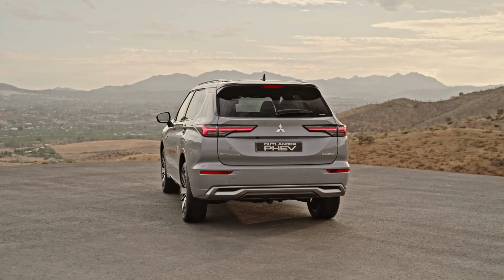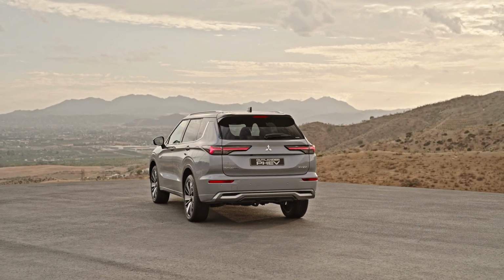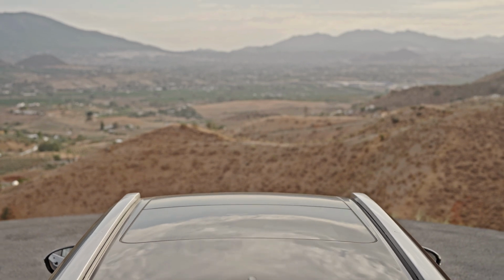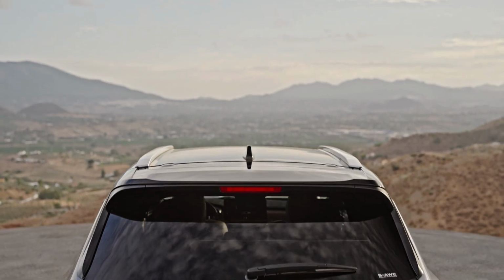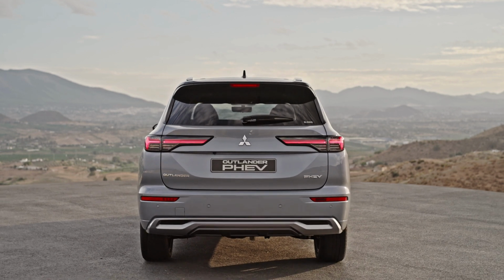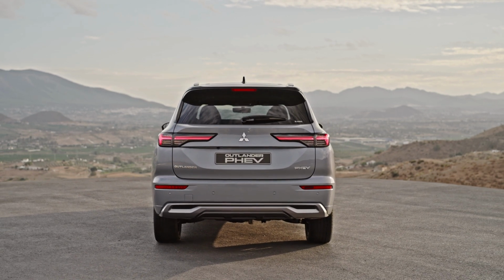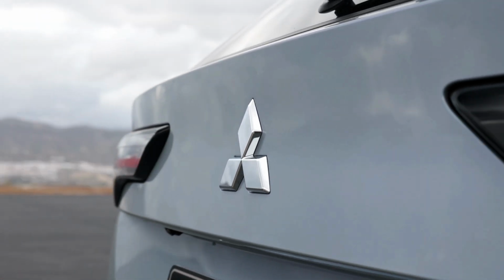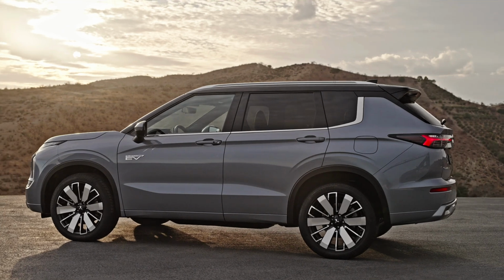Mitsubish Outlander PHEV - Flagship Family SUV !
Hey Guys, The 4th generation of the flagship model delivers next-generation plug-in hybrid technology in a sophisticated and dynamic design.

Mitsubishi Motors Europe premieres the New Outlander PHEV D-SUV, specifically developed for Europe , the next stage in the company’s product offensive.

Mitsubishi Motors Europe continues its new product offensive and investment in the European market with the premiere of the New Outlander PHEV D-segment SUV. The flagship model is a game-changer for the market with a unique position that reshapes the customer perspective.

Its design delivers a bold, wilful character that emits adventurousness through its distinctive aesthetic. The New Mitsubishi Outlander PHEV’s Dynamic Shield is its daring and distinctive front face. From the side, the vehicle’s stance delivers stability and a strong horizontal body structure with muscular lines. At the rear the sculpted hexagon style expresses strength, and the tail lights’ horizontal design emphasises stability and width.

Welcome to refined serenity. The 2025 Outlander Plug-in Hybrid’s cabin is designed to anticipate your needs with available features that deliver premium comfort and functionality.

Here You will Find Some Crazy Automobile Update & Review Follow To be The Part Our Family